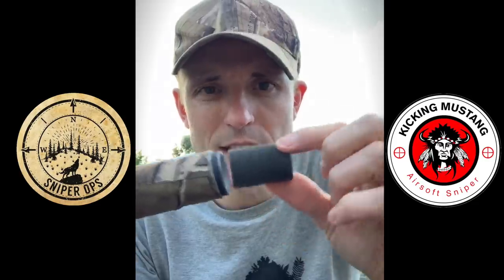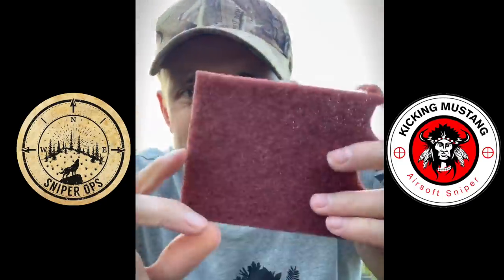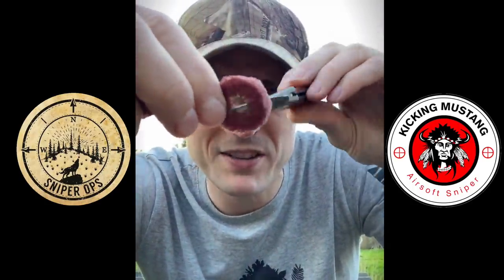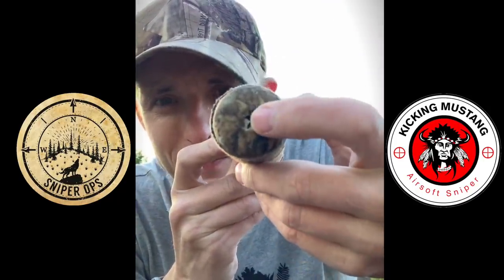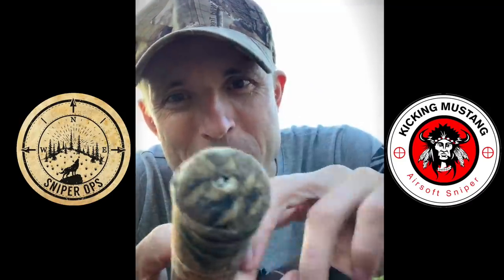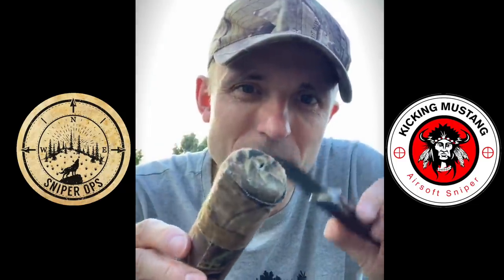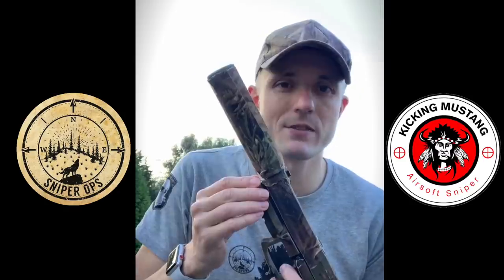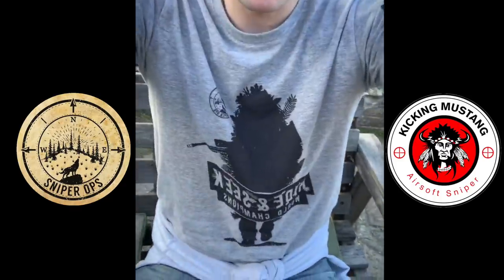Airsoft Tokyo Marui Socom MK23 Covert Mods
Airsoft Sniper Kicking Mustang shows you how to modify your Tokyo Marui Socom MK23 silencer suppressor to make it even quieter for covert stealth.